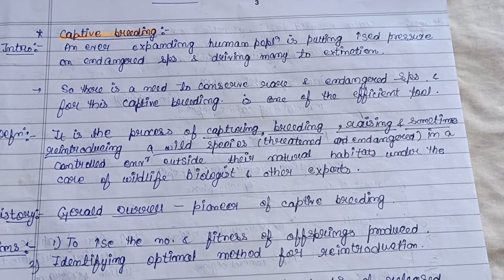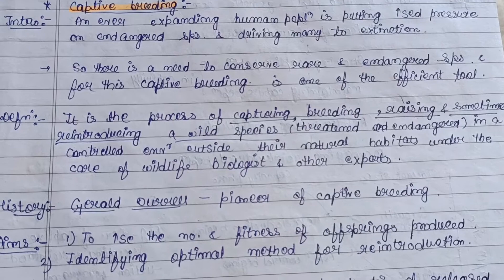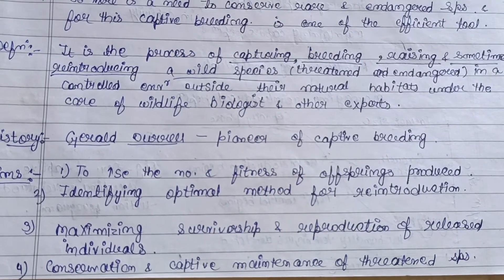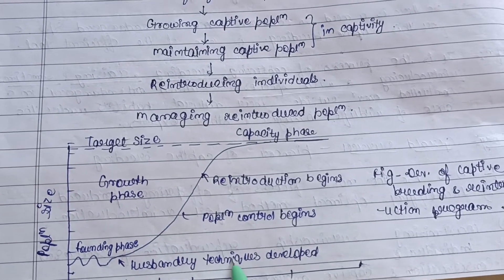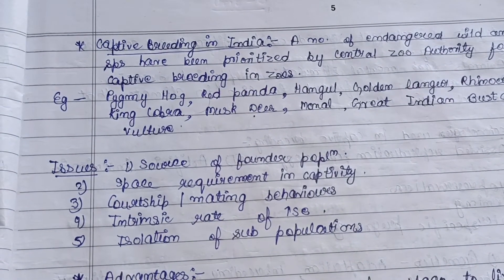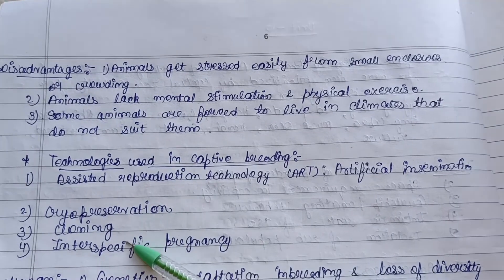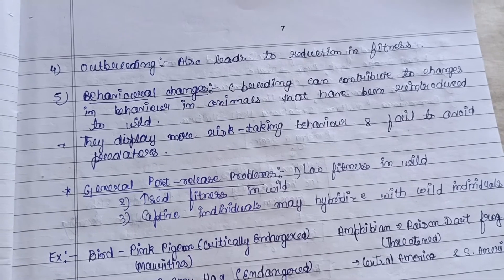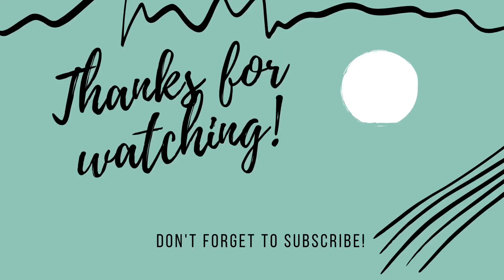Captive breeding of animals - With notes and explanation in English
This video gives details about 1. Definition of captive breeding 2. History 3. Aims 4. Stages 5. Captive breeding in India 6.Issues related to it 7. Advantages and disadvantages 8. Challenges 9.Technologies used 10. Examples This video is also available in Hindi please check the playlist.Pdf